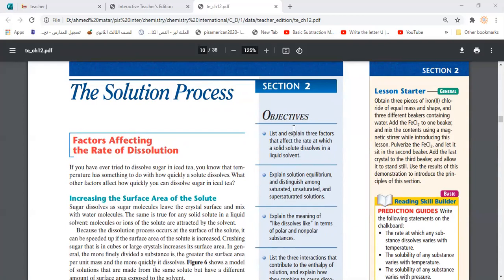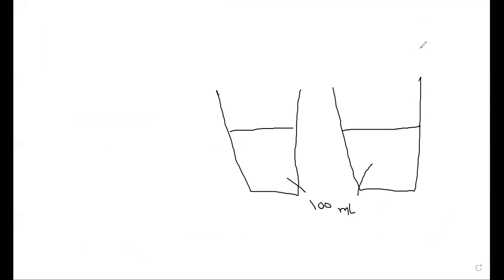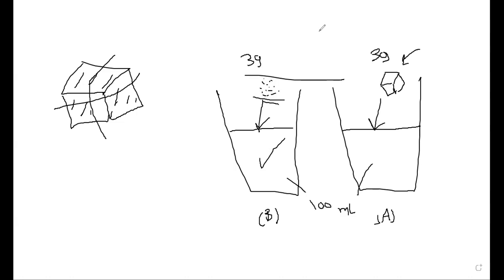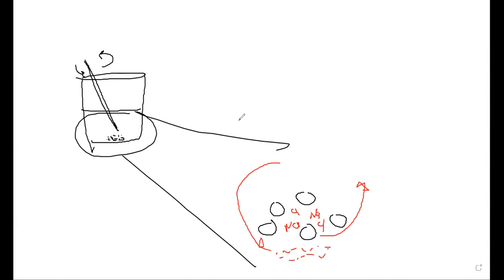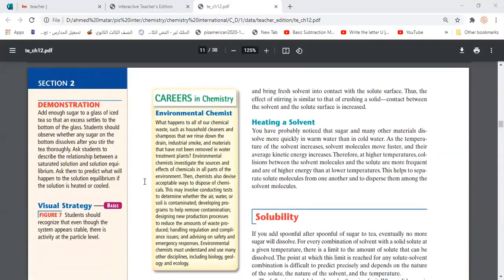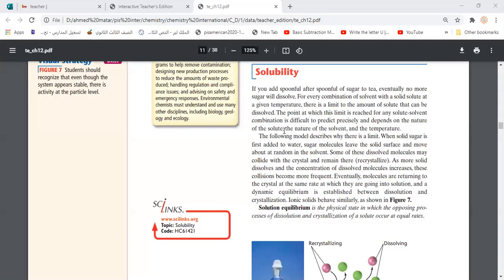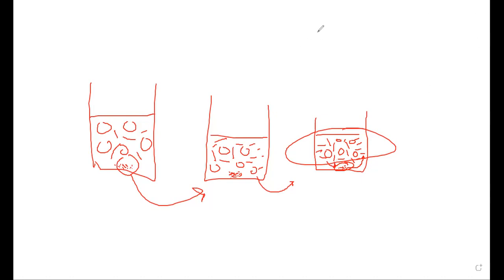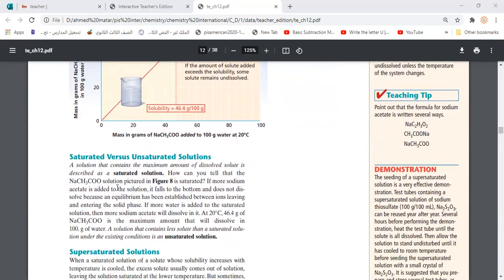chemistry g11ch 12 sec2 part1 1 3 2021